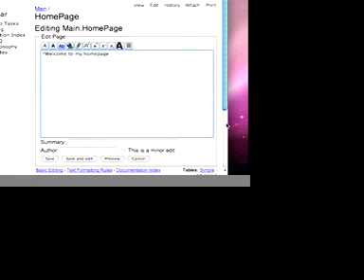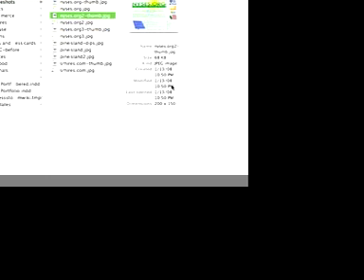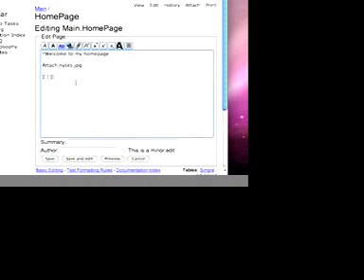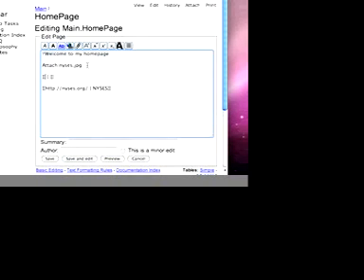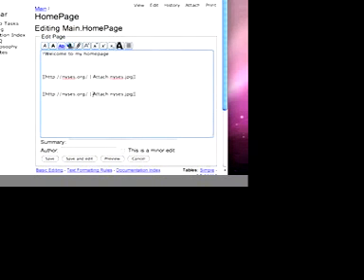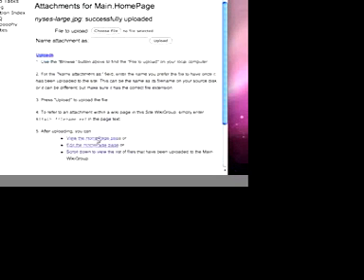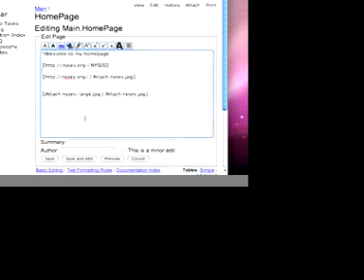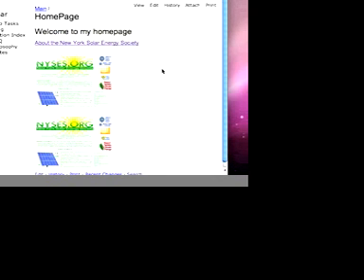Uploads and Links with PmWiki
How to create uploads and links of many types using PmWiki.